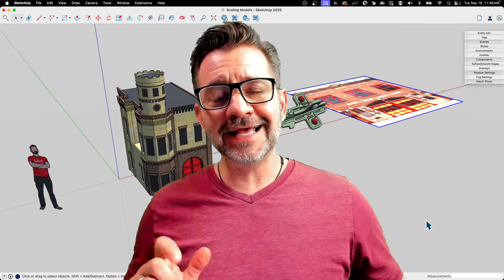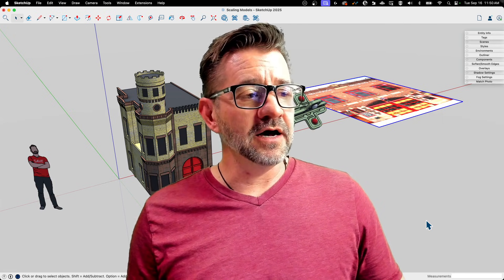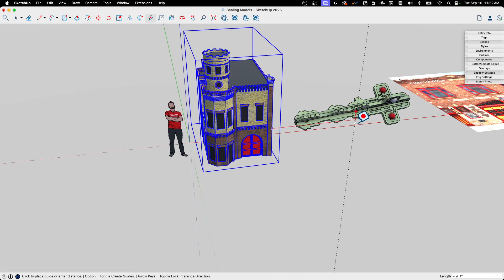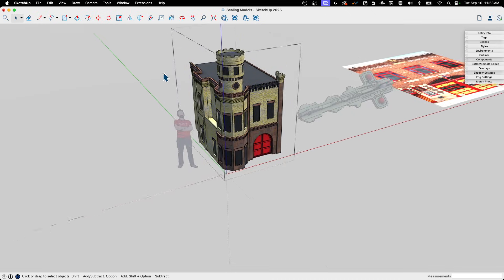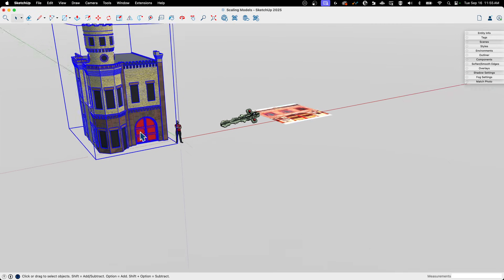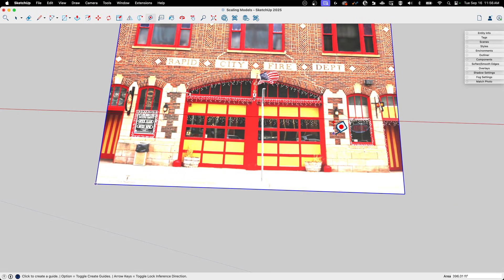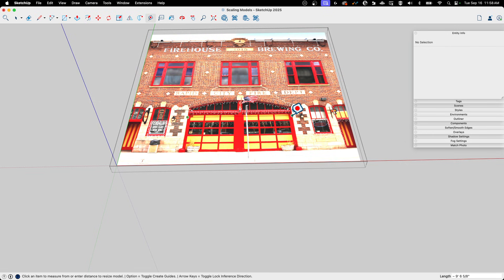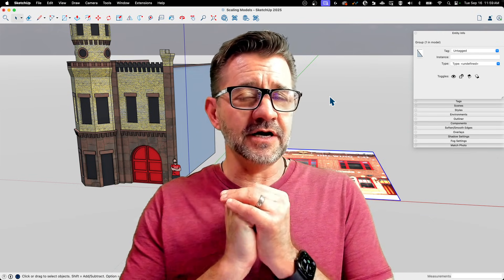Correcting Scale in SketchUp | Models & Reference Images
Aaron doesn't always model to scale, but when he does, he uses the Tape Measure tool to assure proper scaling! Be like Aaron. Scale your models. Let this video show you how.